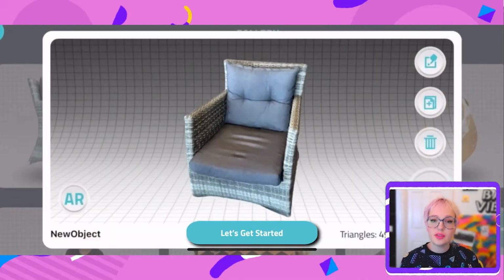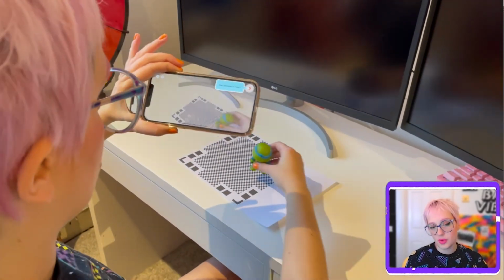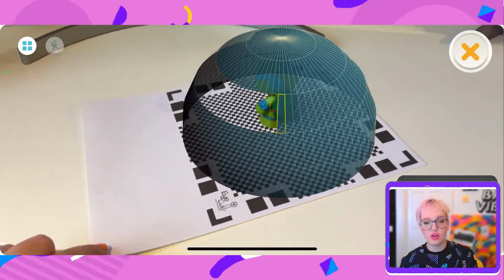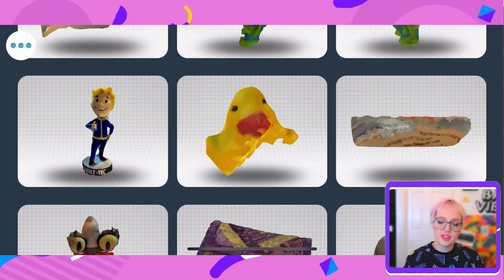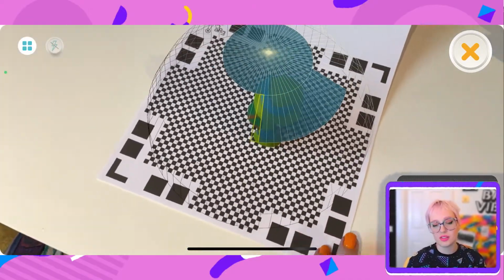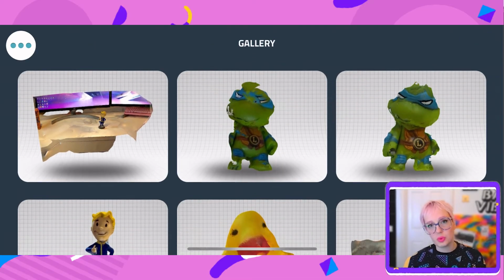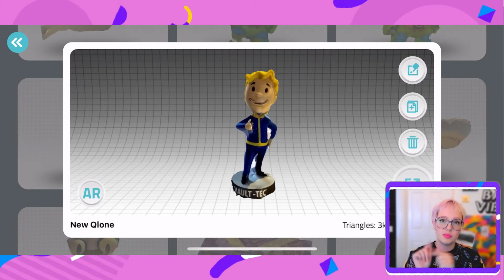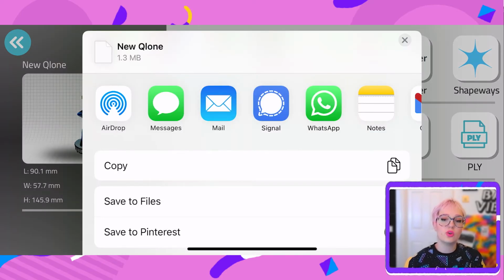2/5 Qlone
Augmented reality is a technology that superimposes a computer-generated image on a person’s view of the real world. What Edie Jo Murray demonstrates in this series of videos is how you can create your own creative augmented reality using free and low cost software in 3 easy steps. These videos are for people who are curious to learn about the basics of augmented reality. Edie has a lived experience of neurodivergence and has created these videos to be an accessible and creative experience for all. These videos will take you through a step by step process but you can also go straight to the Qlone, Vectary, GitHub and AR.js  tutorials and find out about them individually.

In this video Edie explains how to access Qlone (an app used to scan 3D objects), best options for us of this programme and how to create the best quality 3D scans.